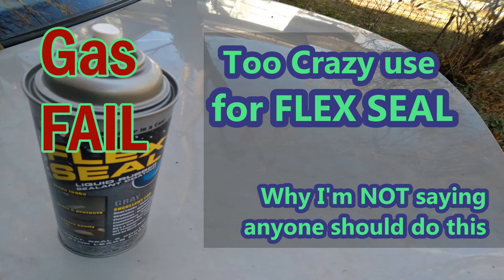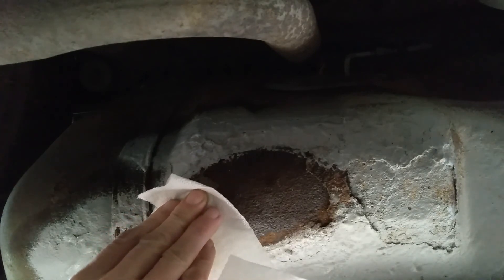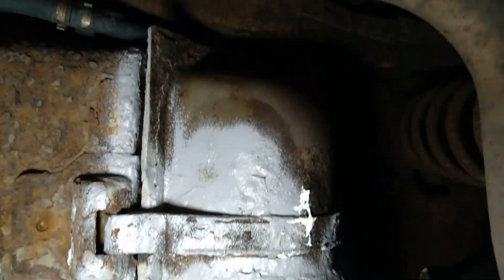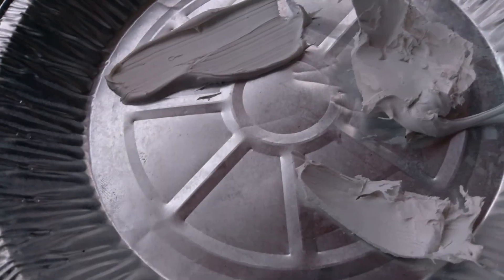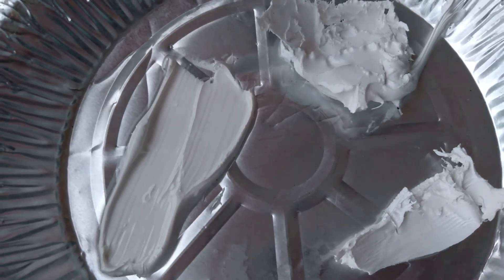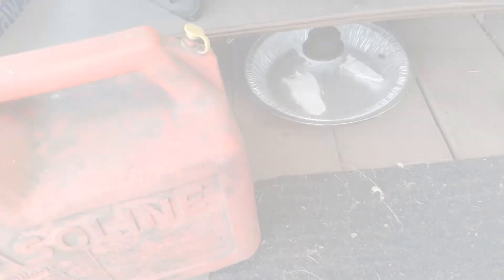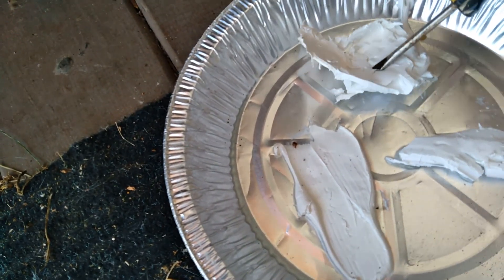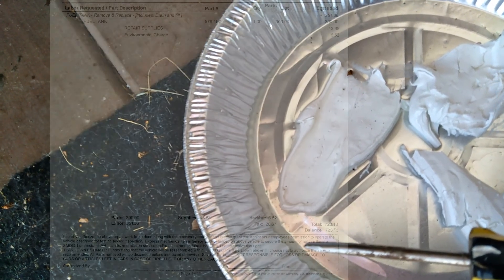Flex Seal will FAIL in gasoline -Series End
Flex Seal will FAIL in gasoline - Video series end

After two tries of Flex Seal vs gasoline leak I can state that Flex Seal can't be used in the presence of gasoline. It won't set up. it won't cure. It will dissolve wherever it makes contact and even fall off in a big patch over an effected area. This gas tank had large rusty areas seeping out gasoline.
I tried to patch the gas tank with Flex Seal Spray and again with Flex Seal Patch and Spray. Each time it failed right away.
If it was a simple hole of less than a 1 inch radius you could use LB Weld, a plastic metal patch. But this tank was too far gone and just needed replacement.

So that settles it.